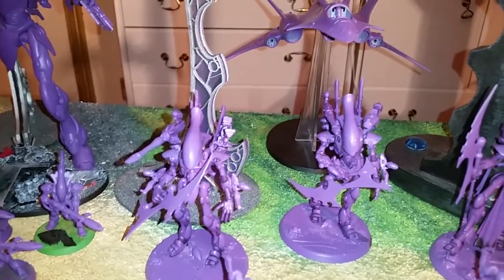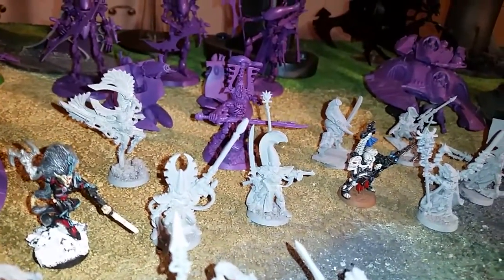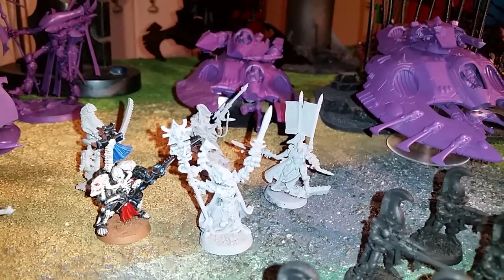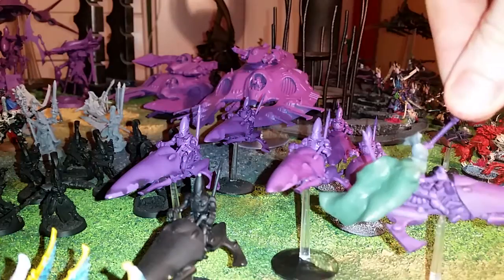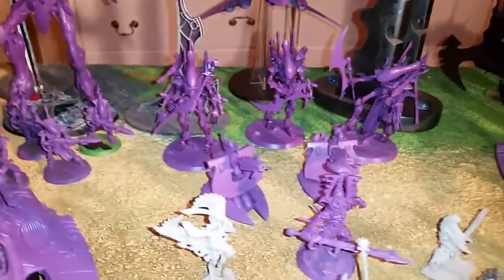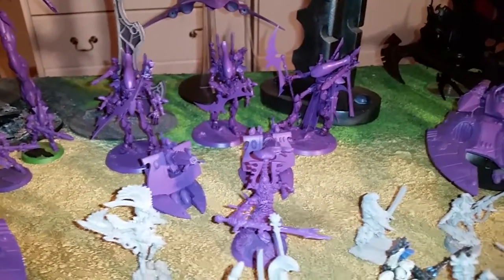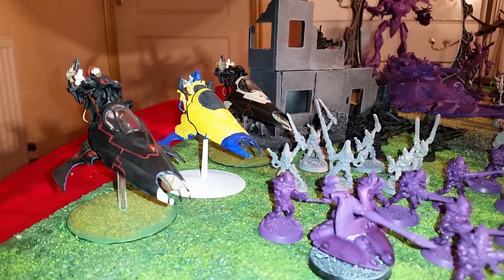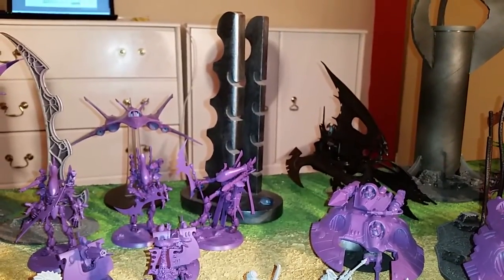warhammer 40k eldar army showcase